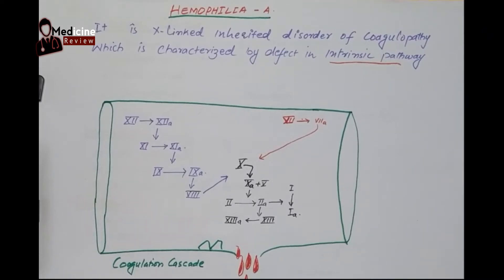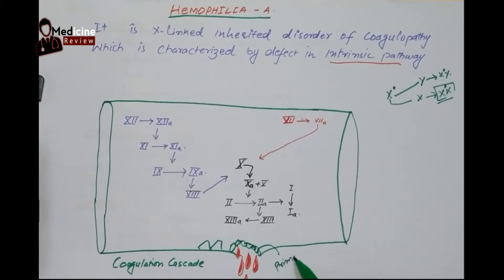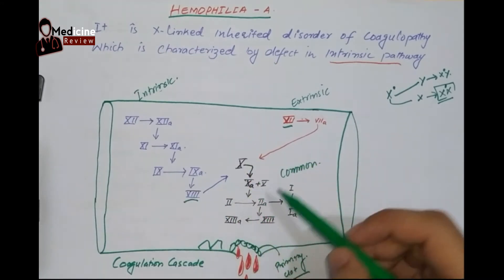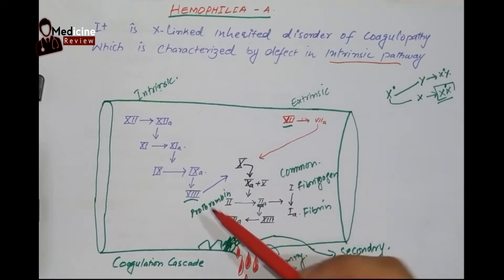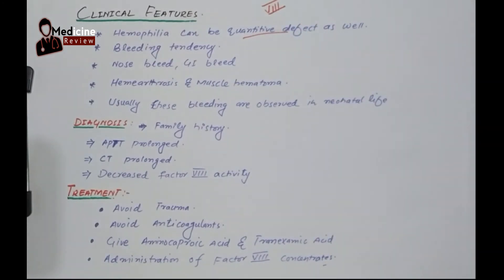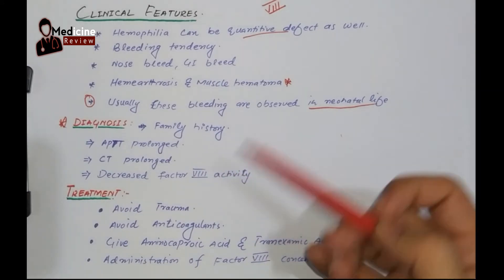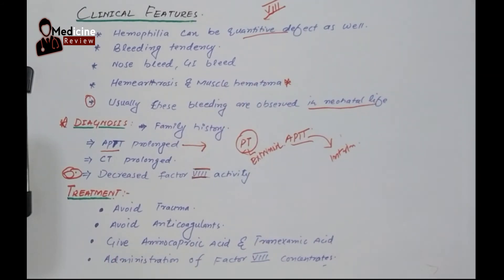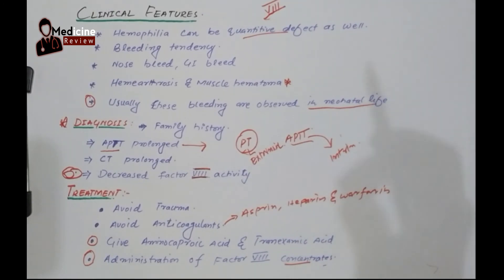Hemophilia A| pathology | hematology | platelet disorder |English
Haemophilia A (or hemophilia A) is a genetic deficiency in clotting factor VIII, which causes increased bleeding and usually affects males. In the majority of cases it is inherited as an X-linked recessive trait, though there are cases which arise from spontaneous mutations.
hemophilia A
clinical features of hemophilia A
diagnosis of hemophilia A
treatment of hemophilia A
platelets disorder
hand written notes
medical videos
videos
with explanations